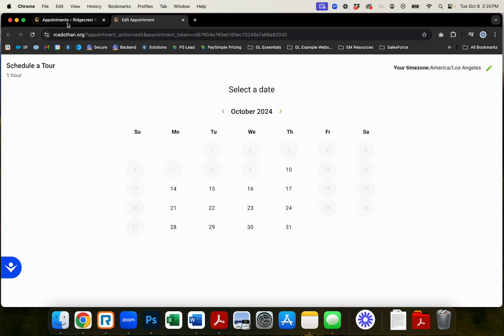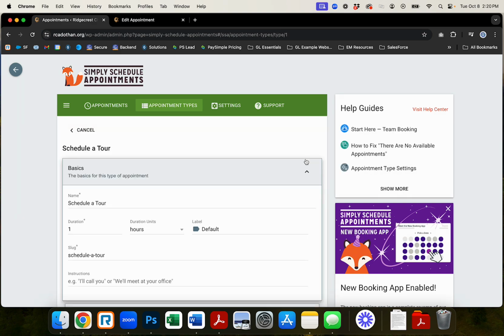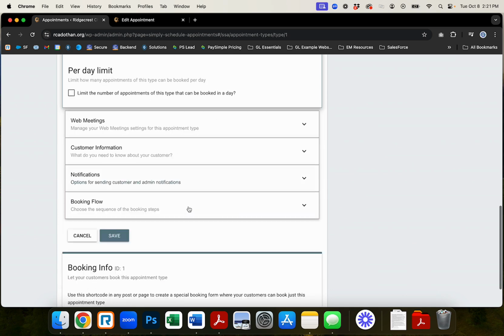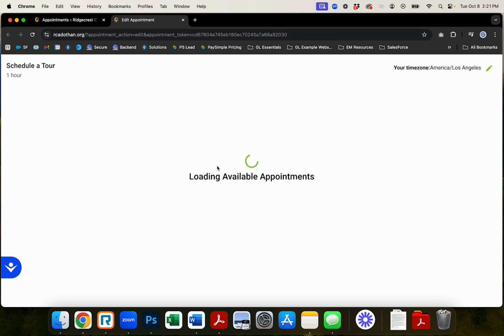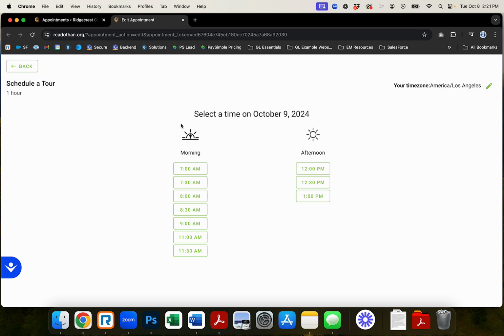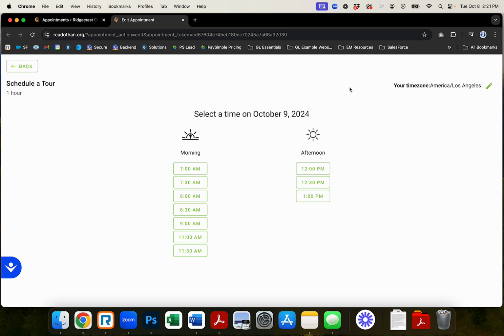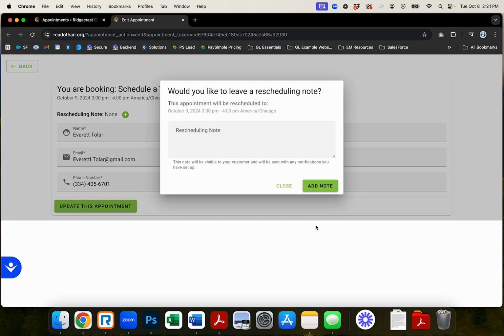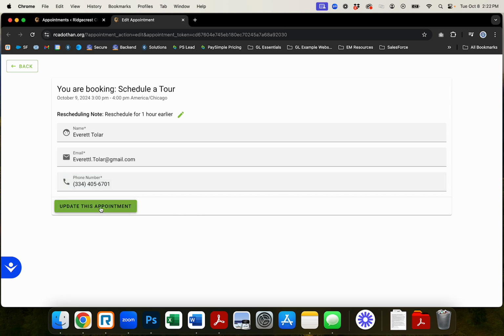How to Reschedule Appointments Manually 📅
In this video, we demonstrate how to manually reschedule appointments in our Gradelink Website system. We show how to adjust settings to enable rescheduling and walk through the process step by step.

00:00 Introduction
01:10 Adjusting Appointment Types Settings